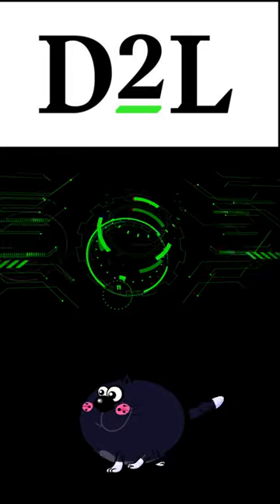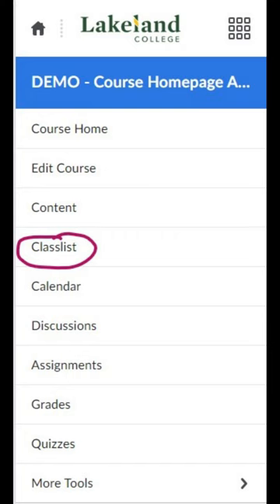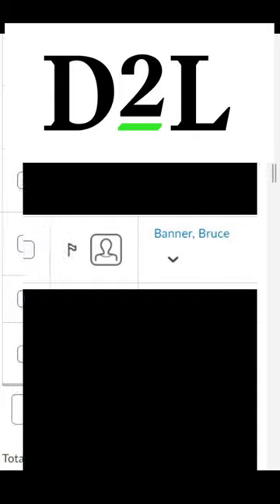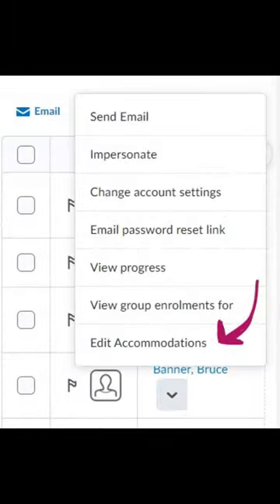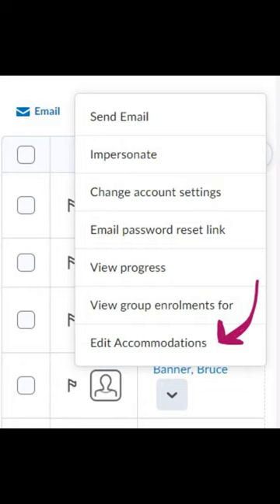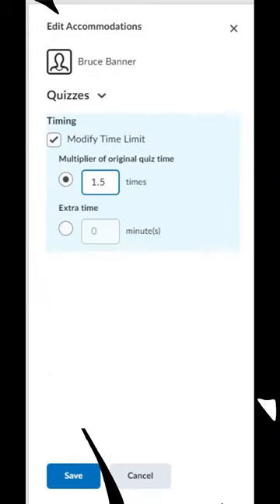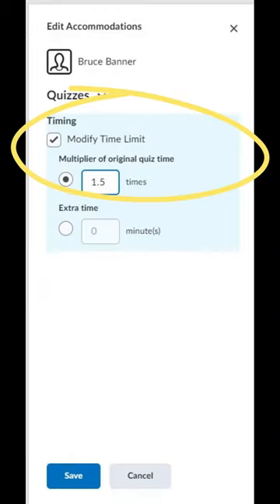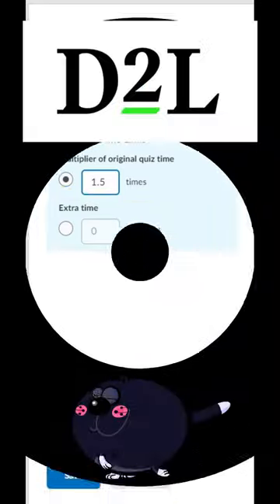D2L | Brightspace - Set Quiz Accommodations FAST!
In this video, see how fast and easy it is to set quiz accommodations (extra time for students)